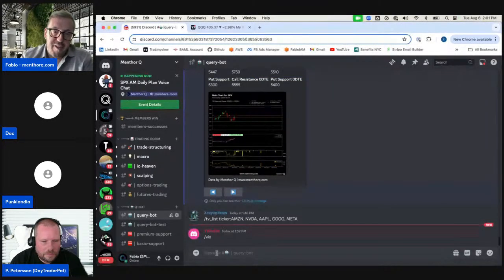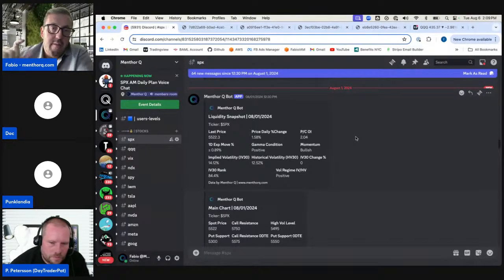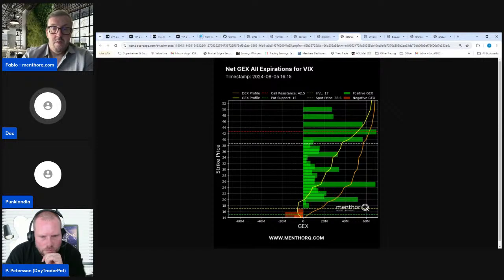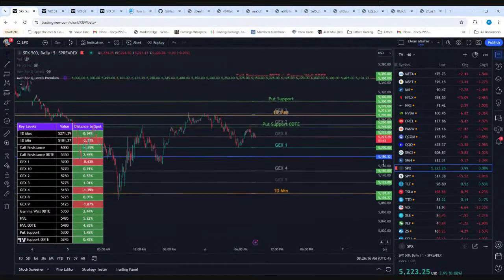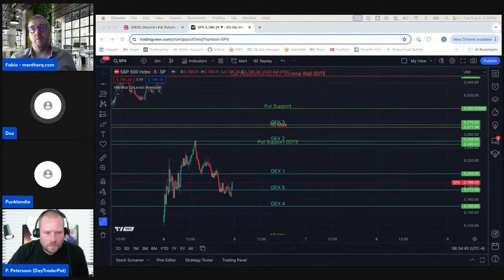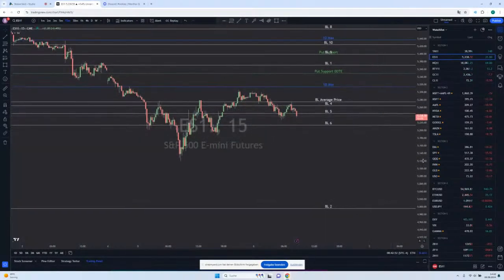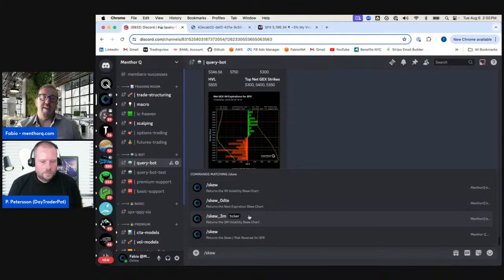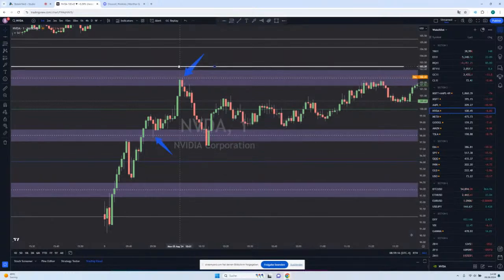Options Data during Market Sell Off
Join us Live to analyze how to read the options data during a Black Swan Events or Market Sell off.

Risk Disclosure

Testimonials